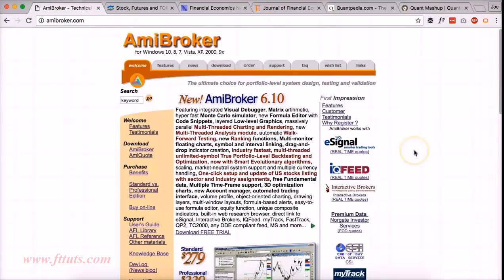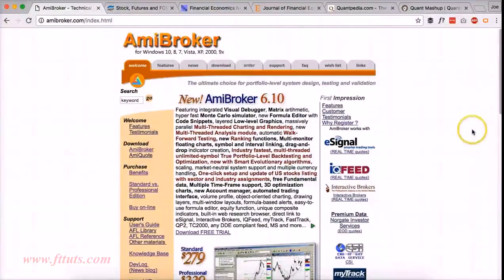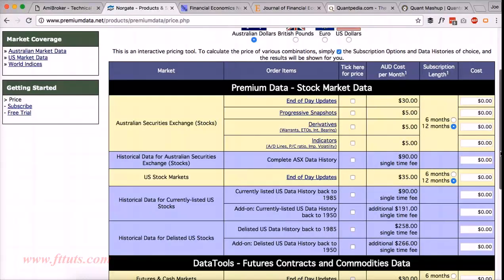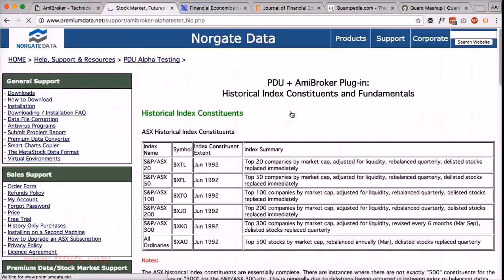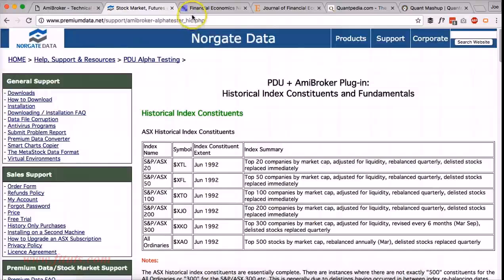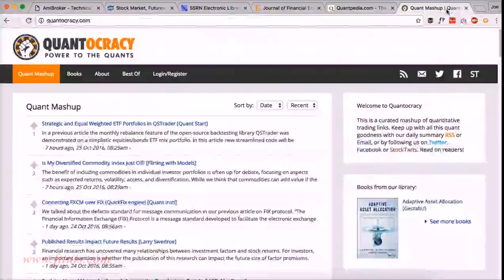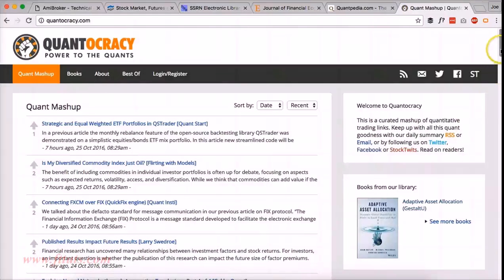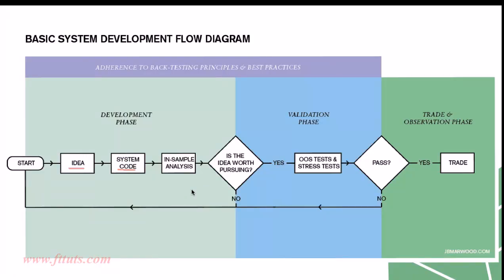2 1 Инструменты и процесс разработки